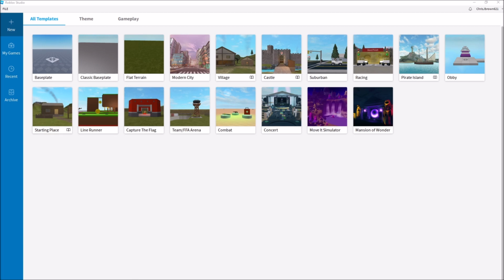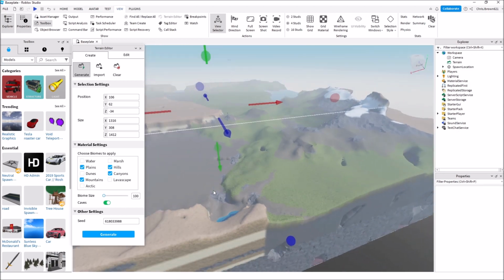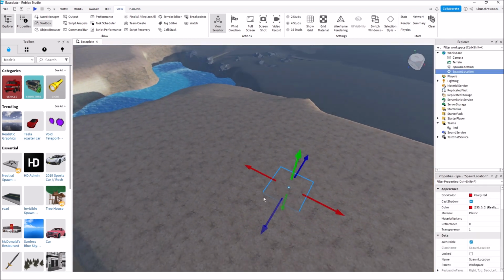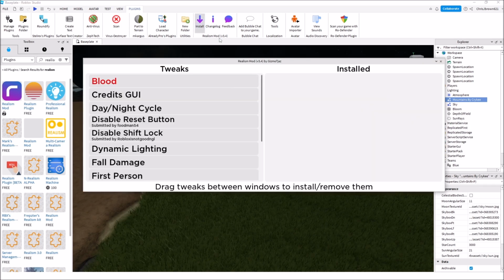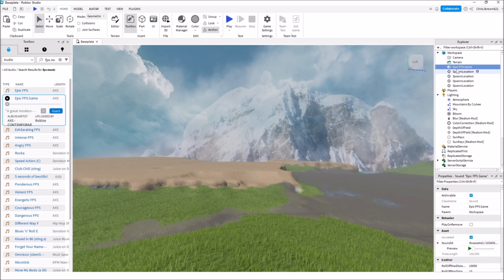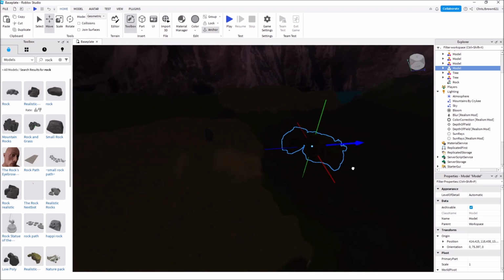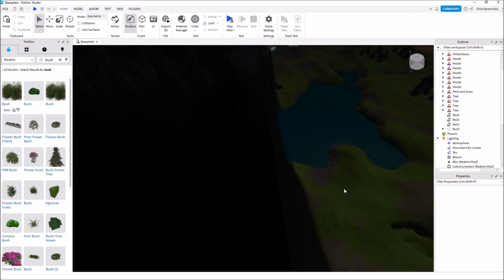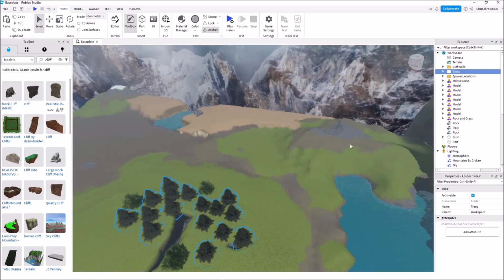Roblox Studio: How to Make an Outdoor Team Game! NO Scripting Required!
In this video i walk you through how to create Realistic Terrain, Add trees, rocks, & bushes, How to add Music, Teams with Multiple Spawn Points, Day & Night cycle, and Much more!

In this roblox studio tutorial, we'll teach you how to make an outdoor team game without any scripting required!

If you're looking to create some interactive roblox games but don't know how to start, then this tutorial is for you! In this lesson, we'll walk you through the basics of roblox studio and show you how to create an outdoor team game without any scripting required. After watching this video, you'll be ready to start building your own roblox games!

InspireCreativity.

Matches your style
Roblox Studio: Advanced Scripting Fundamentals
Roblox Studio: How to Build a Simulator Game
Roblox Studio: Pro UI Design Secrets
Roblox Studio: Better Lighting in Minutes!
Most engaging
You’re Using Roblox Studio WRONG (Do This Instead)
I Built a Roblox Game in 24 Hours with NO Scripting
5 Roblox Studio Hidden Features You Need to Use
Stop Making Boring Roblox Maps: Do This